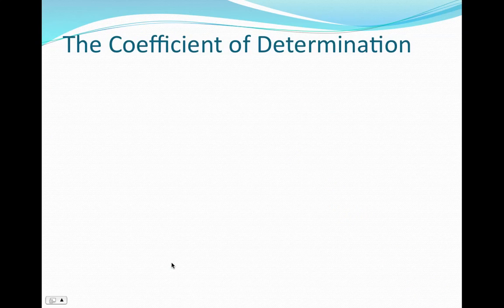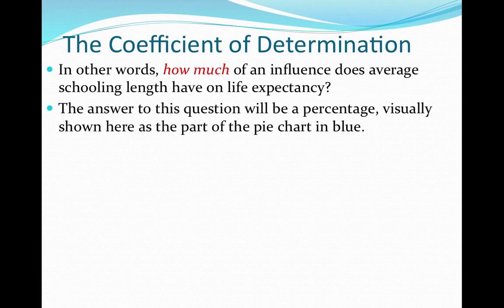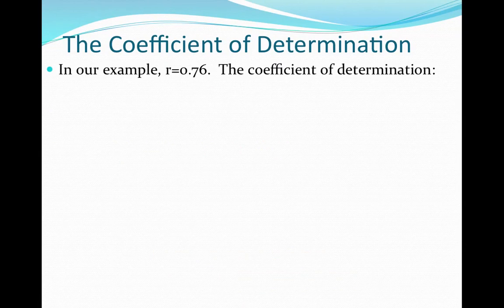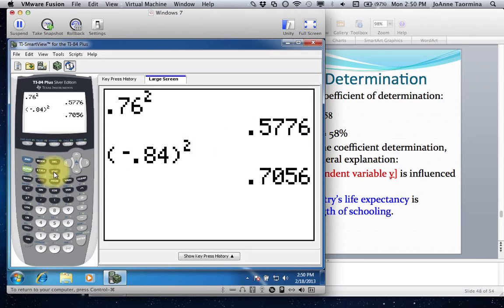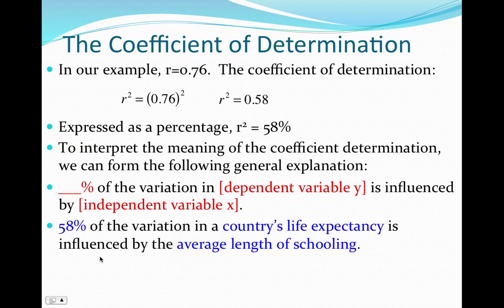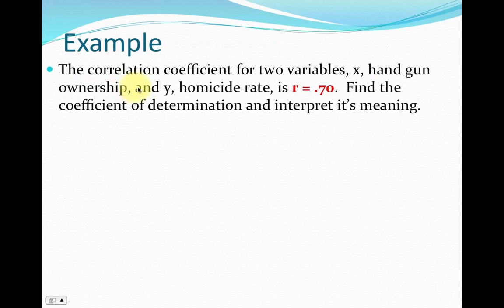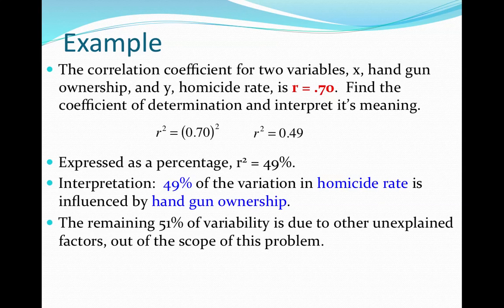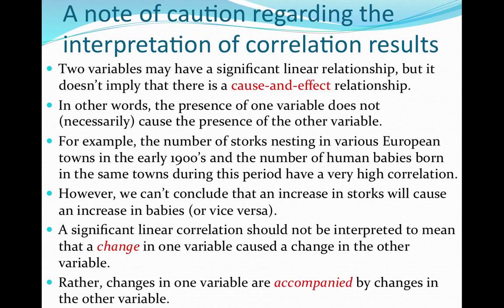04 Coefficient of Determination